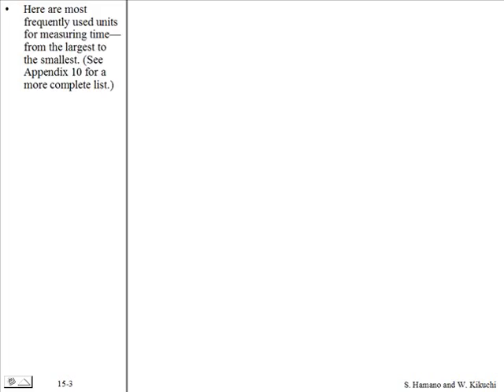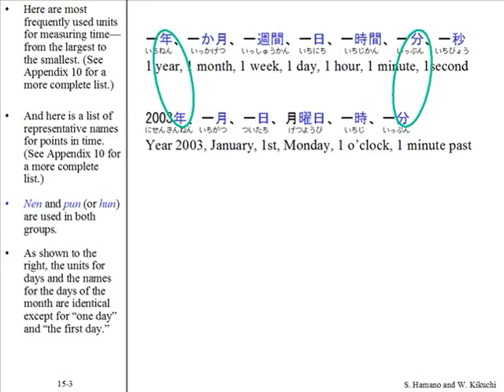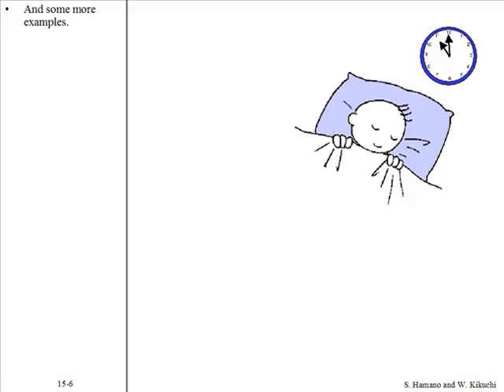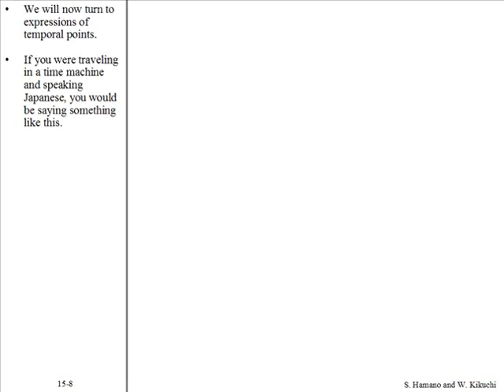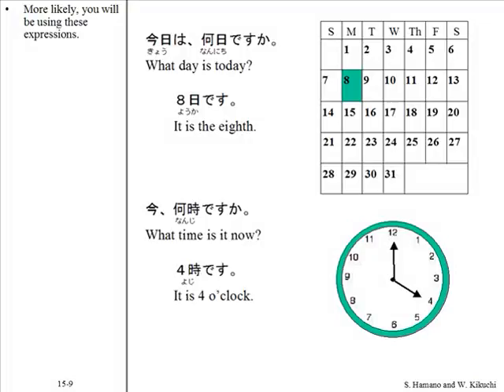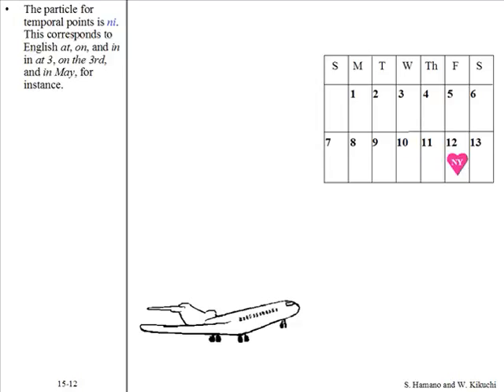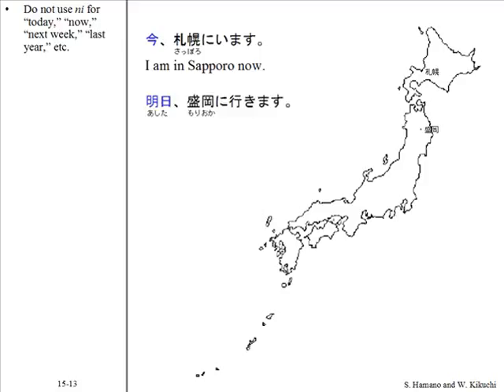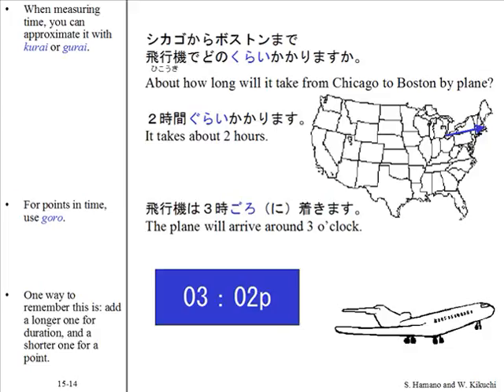Unit 15 Easy Understanding Japanese : Measuring and telling time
Unit 15 Word List
I-adjectives: 走りたい (はしりたい) want to run
Verbs: 来ます (きます) come; かかります take (time); います stay; 寝ます (ねます) sleep; します do; 行きます (いきます) go; 出て (でて) leave and; 着きます (つきます) arrive
Nouns: アメリカ America; 夏休み (なつやすみ) summer vacation; オレゴン Oregon; メイン Maine; 車 (くるま) car; 東京 (とうきょう) Tokyo; ゆで卵 (ゆでたまご) boiled egg; 料理 (りょうり) cooking; 今 (いま) now; 今日 (きょう) today; ワシントン Washington; 午前 (ごぜん) am; 午後 (ごご) pm; 金曜日 (きんようび) Friday; ニューヨーク New York; シカゴ Chicago; 札幌 (さっぽろ) Sapporo; 明日 (あした) tomorrow; 盛岡 (もりおか) Morioka; 飛行機 (ひこうき) airplane
Others: …前 (まえ) before; １度 (いちど) one time; 自分で (じぶんで) on one’s own; 飛行機で (ひこうきで) by airplane